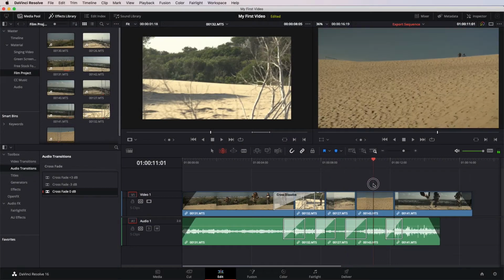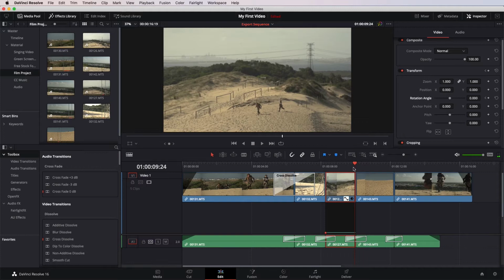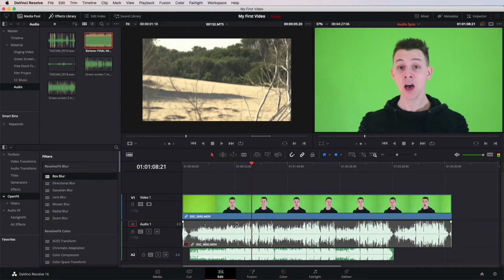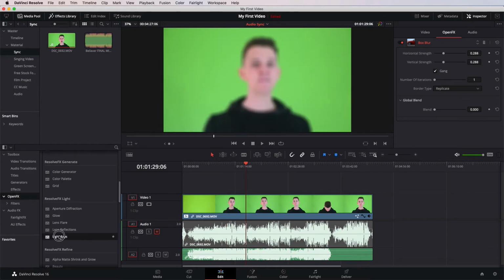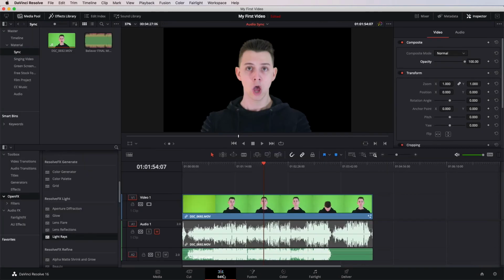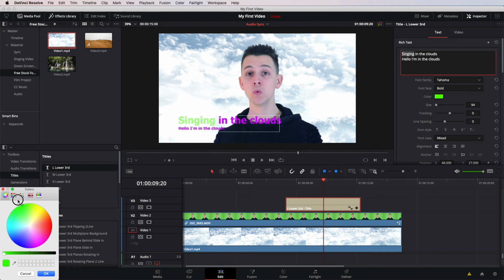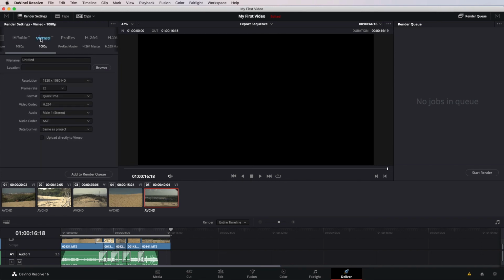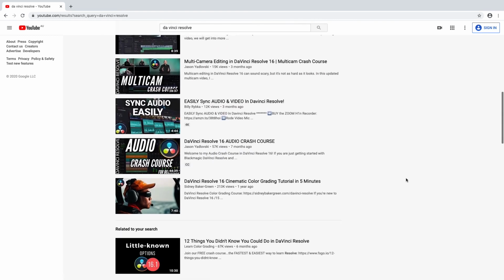Video Production Crash Course | Part 5 | Advanced Editing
In this video, we will cover the more advanced features of DaVinci Resolve such as audio sync, graphics, effects and exporting your video. This is part five of a video series exploring how to make a professional-quality video on a zero budget.